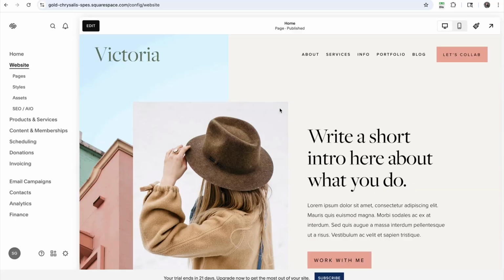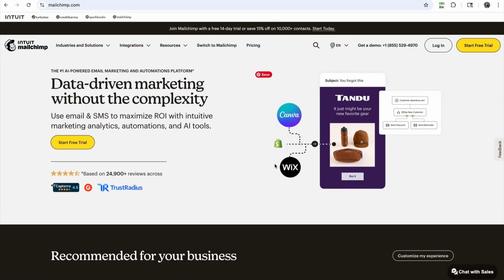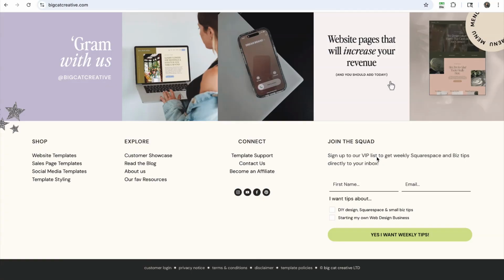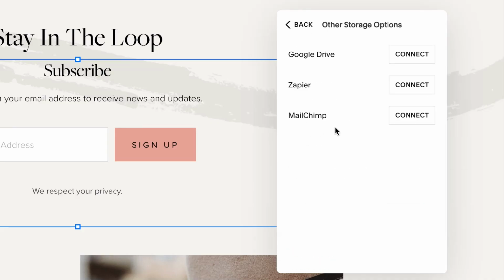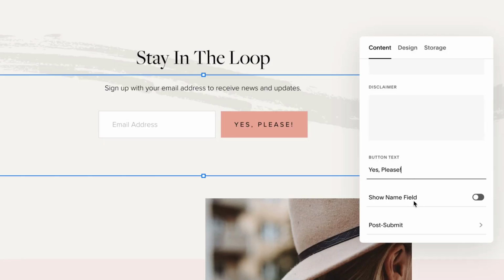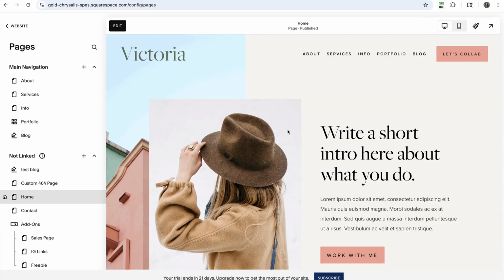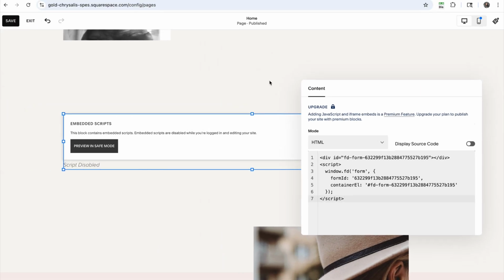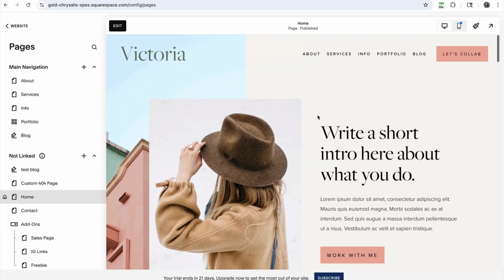How to Add an Email Sign-Up Form to your Squarespace Website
⚡️FREE MINI COURSE⚡️ DIY Your Dream Site: 5 key steps to a stress free + beautiful website - Join instantly

Starting email marketing shouldn't be stressful. In this tutorial, we're walking you through exactly how to add an email sign-up form to your Squarespace website so you can collect subscribers with ease.
By the end of this video, you'll have a fully functional email sign-up form on your site and a clear strategy for building your list without the overwhelm!

What you'll learn:
✨ What an email sign-up form is and why you need one
✨ How to choose the right email marketing platform (MailChimp, Squarespace Email Campaigns, Flodesk, Kit, and more)
✨ Creating an irresistible freebie or offer to grow your list
✨ Adding a sign-up form using the Squarespace Newsletter Block
✨ Embedding a sign-up form from third-party platforms like Flodesk or Kit

📣 Want Squarespace Tips straight to your inbox every week?

💻 Ready to up your Squarespace Website Design?

TIMESTAMPS:
00:00 Intro
02:14 Choosing and Email Marketing Platform
03:30 Create an Offer or Freebie
05:21 Adding an Email Sign-up Form Using the Squarespace Newsletter
10:55 Adding an Email Sign-up Form by Embedding it into Squarespace